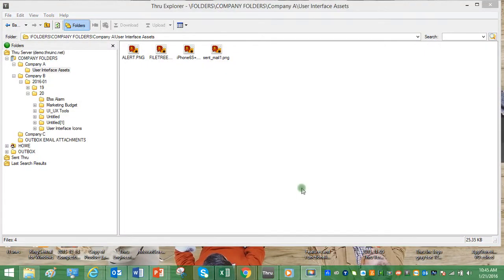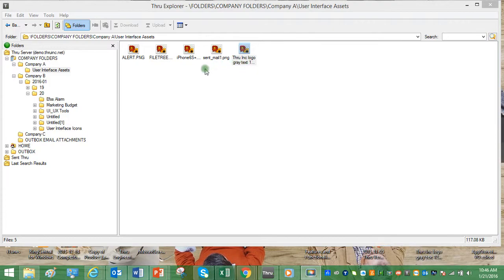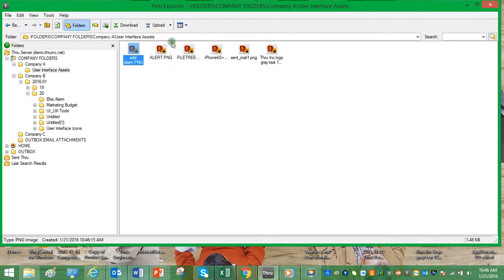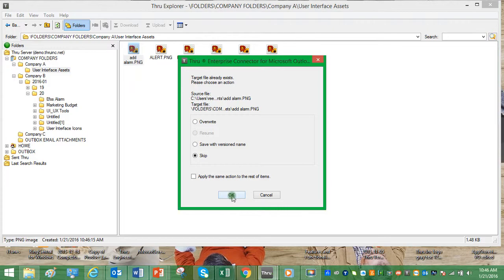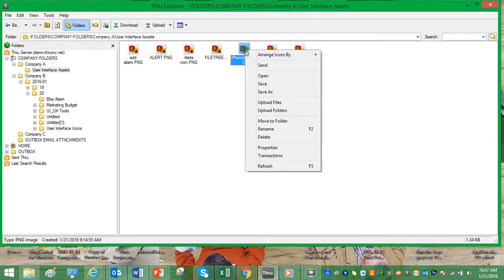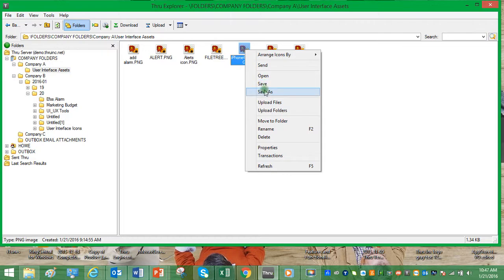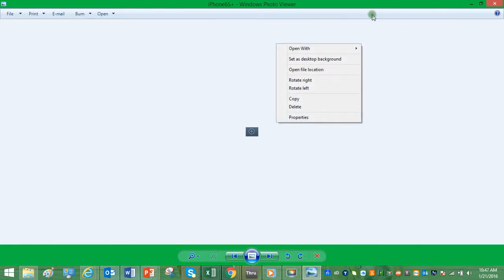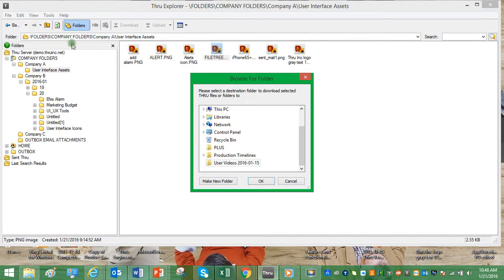How to Upload and Download Files in Thru Explorer | Thru, Inc.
This video explains how to upload and download files and folders within the Thru desktop application, Thru Explorer.